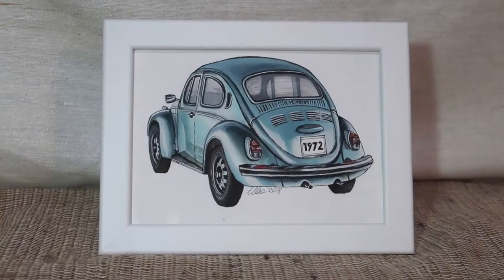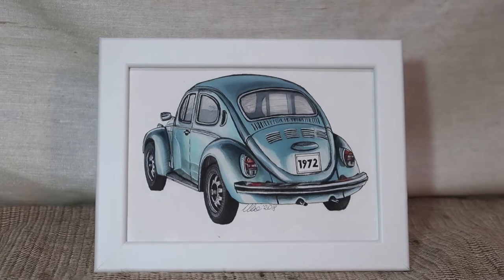Time-Lapse painting: Volkswagen Beetle 1302 Watercolor Illustration by Żaneta Uba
Hi, everybody!
Today I want to share with you this speed painting or as you can call it a time-lapse painting
I'll be making a watercolor and Micron Pens illustration of Volkswagen Beetle 1302,
I hope you'd like to see how to use watercolors and pens to get this effect, let's treat it as a small tutorial on how to paint a car,
I spent something like 7h on this piece, even though it's not very big,
If you liked it, here you'll find more of my time-laps paintings and drawings
Zaneta xxx